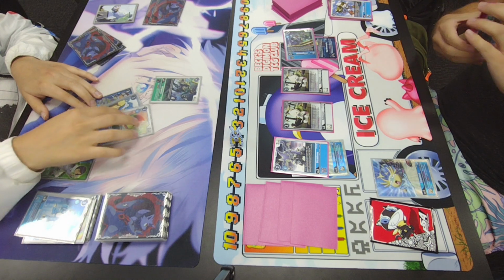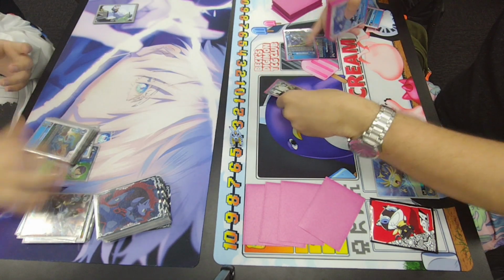Digimon TCG - Imperialdramon vs MagnaGarurumon [BT8 Tournament]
MagnaGaruru returns! I think the deck will still be solid in the BT8 meta!